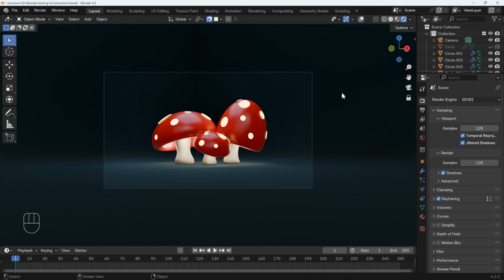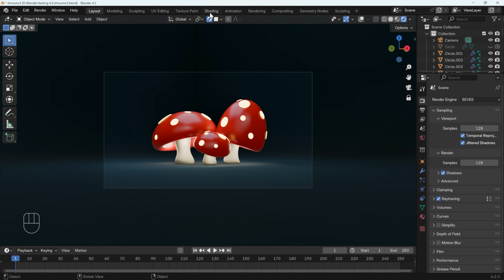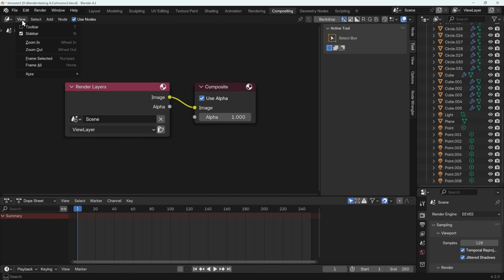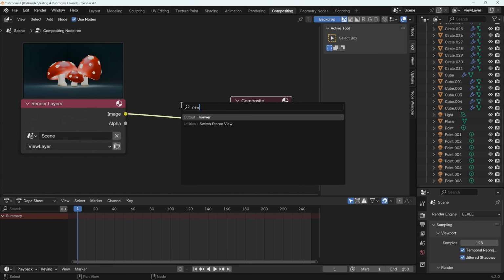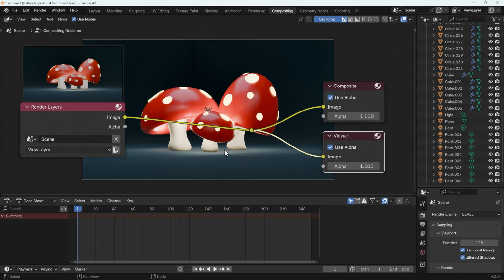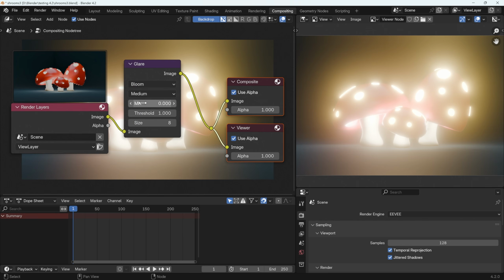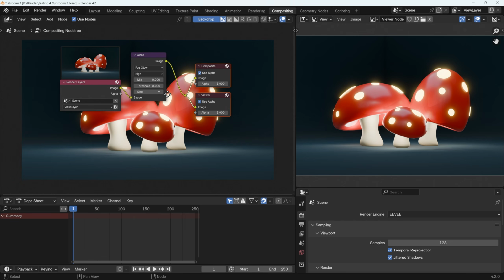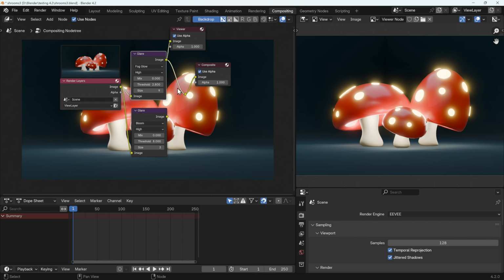Where is BLOOM in Blender 4 2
This video shows you where Bloom is in Blender 4.2. Basically you have to go to the compositor and use the glare node.

Learn Blender with my 3 course Blender Beginner Bundle only $30 (plus local taxes)